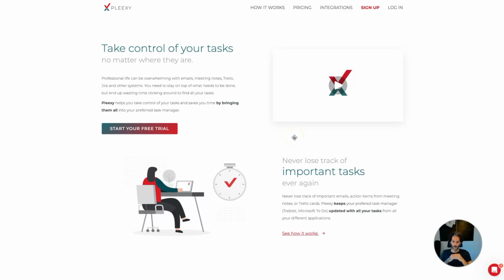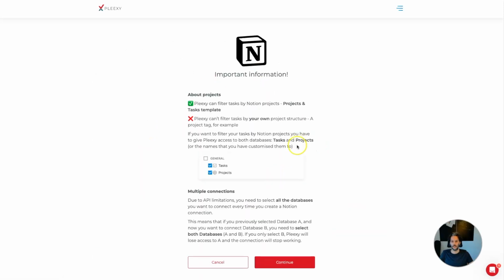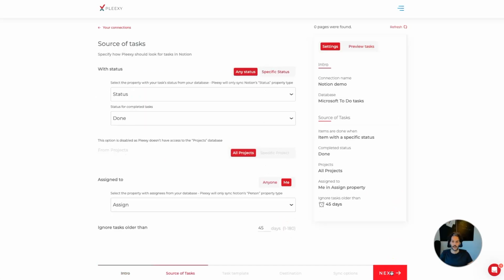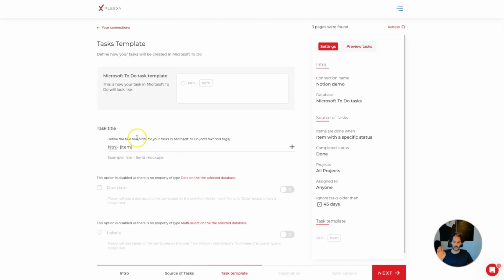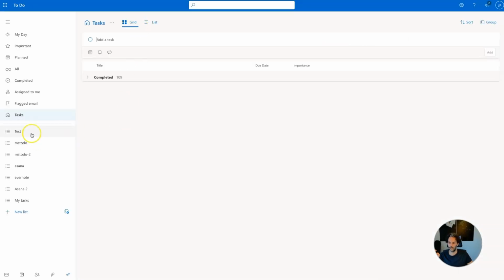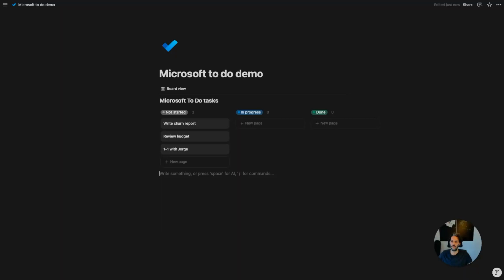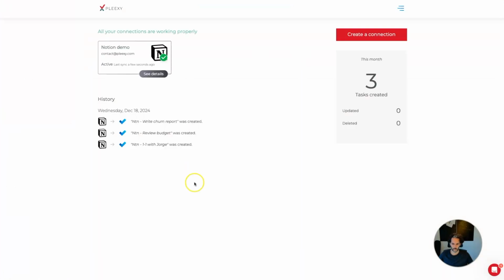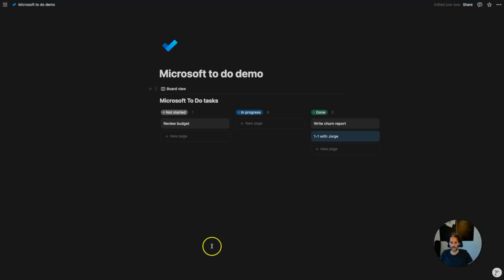How to sync your Notion databases and Microsoft To Do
🔄 Master Your Task Management: Connect Microsoft To Do with Notion Using Pleexy!

Discover how to transform your productivity by seamlessly connecting Microsoft To Do and Notion in this comprehensive tutorial. Say goodbye to scattered tasks and hello to organized efficiency!

In this step-by-step guide, you'll learn:
✅ How to connect Microsoft To Do with your Notion
✅ Setting up automated task synchronization
✅ Customizing your sync preferences
✅ Managing tasks across both platforms effortlessly

Perfect for:
📱 Microsoft 365 users
📊 Notion enthusiasts
👥 Knowledge workers
🎯 Productivity seekers
💼 Project managers
🤓 Freelancers

Why Choose Pleexy:
• Real-time task synchronization
• Affordable solution at $4/month
• Simple setup process
• Reliable performance
• Time-saving automation

Join 2,000+ professionals who've already streamlined their workflow with Pleexy!